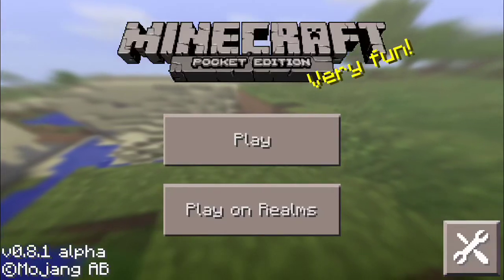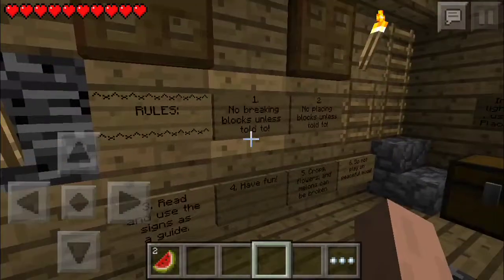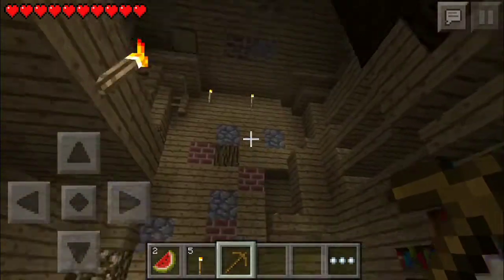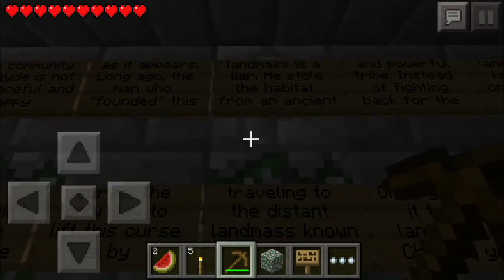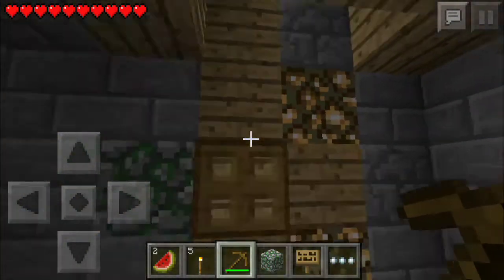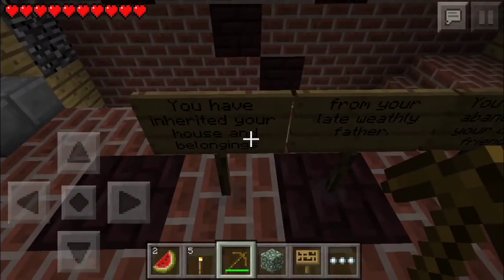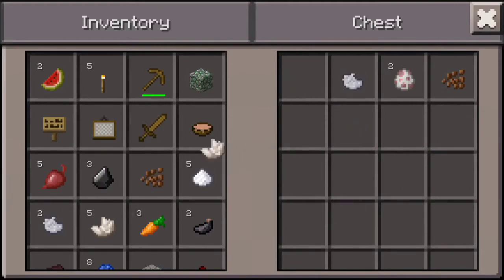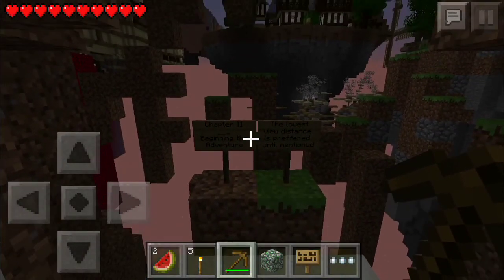Let's Play Buoyzure! Ep. 1- Minecraft PE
Gamecenter: BeanerKid123

Extra Tags [IGNORE]: iOS jailbreak iOS5.1.1 youtube channel nexypl bnatesgamer themc3master new ipod touch iphone apple display recorder mc3 modern combat minecraft pocket edition gameplay commentary MatEsquisse Minecraft notch building buildings creation creations zombie torches workbench crafting shelter survival night tutorial how to play craft stuff mine open world video gamegaming episode ep belvedere palace custom map for ipad android minecraft:pe skyblock uksspylpuksspylpuksspylpuksspylpuksspylp
Minecraft Mine craft Minecraft Beta 1.6 Notch VALVE VALVe "adventure part""Minecraft" "0.3.3" "update review" "first look" "e3" "mine" "craft" "skeletons" "mob drops" "Bone meal" "bonemeal" "spiders" "creepers" "Danile" "Kapla" "Montana" "iPod" "iPad" "chest" "furnaces" "smelting" "crafting" "0.4.0 update" "news" ":D" "elite games" "iO" gaming" "FPS" "review" "PE" "pocket Edition" "armor" "glass" "3d black" "sprites" "pixels" "trailer" "Flint "6slots on iPod" "notch" "twitter" "shnungames" "triller" "0.4.0" "twitter" "wool" "project" "gameplay glitch" "0.3.3 unlimited diamonds" "golden tool" "Series" "let's play" "let's" "play" "0.3.3" "download link "4shared.com for android" "4 piller survival" "how to install custom maps" "custom skin" "custom" "skin" "how to get" "tutorial" "app store" "game review"